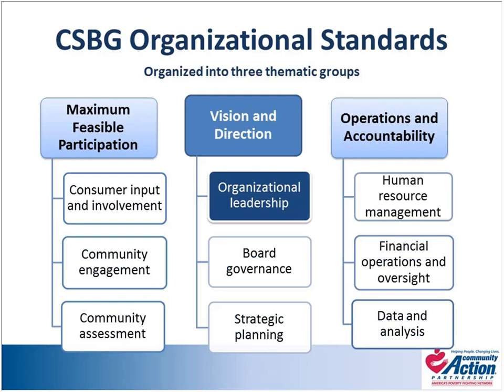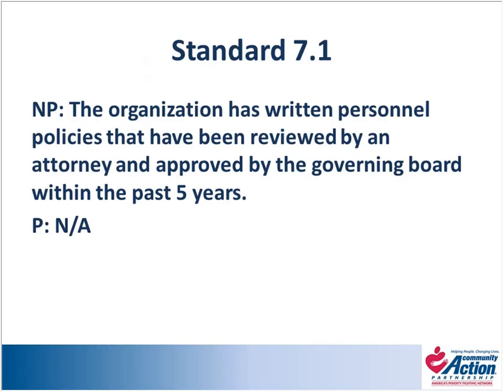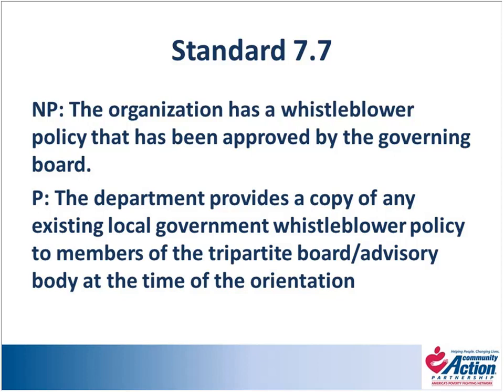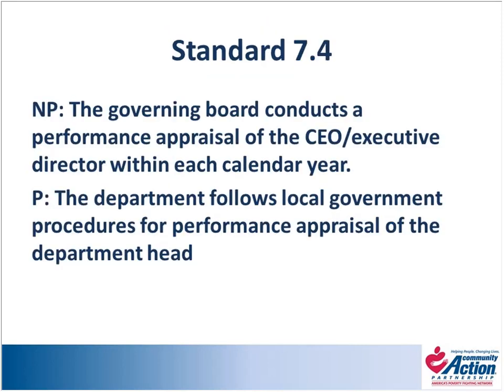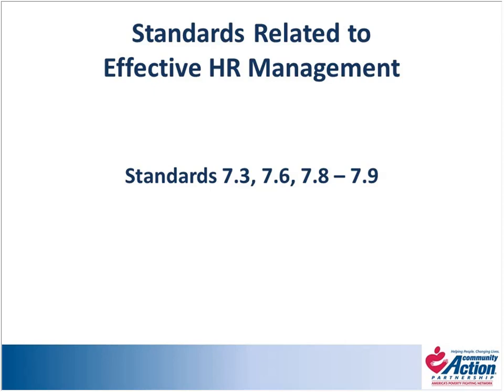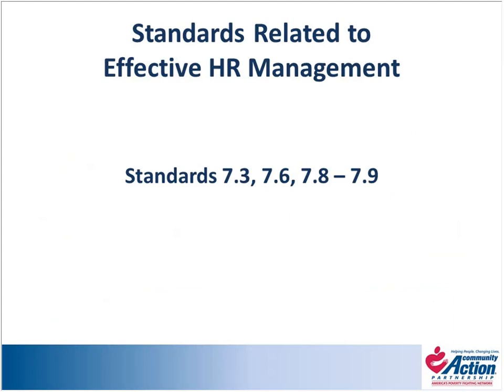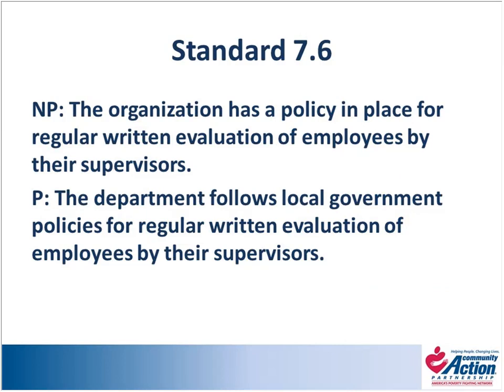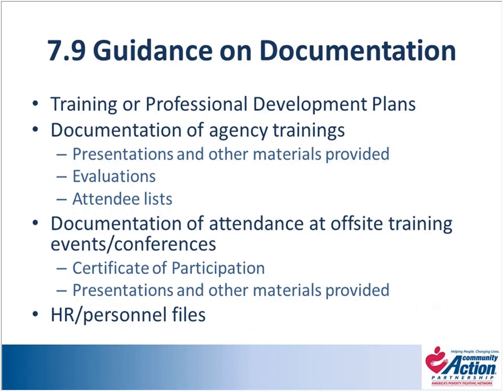Organizational Standards 2 0, Session 7 Human Resources Category Seven 20170717 1803 1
This webinar covers the Organizational Standards related to human resources. This includes Standards that address the agency's personnel policies, board governance, and employee recruitment, evaluation, and development procedures.